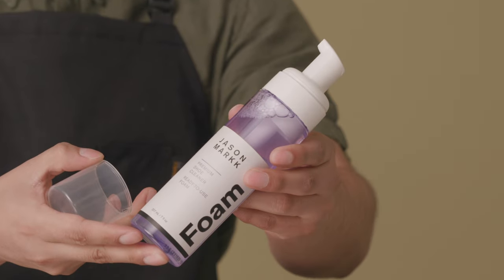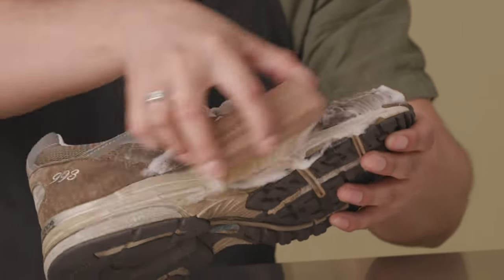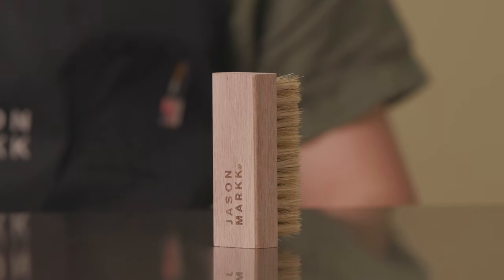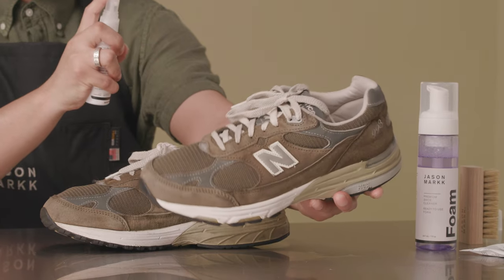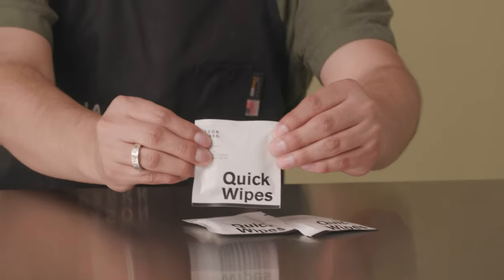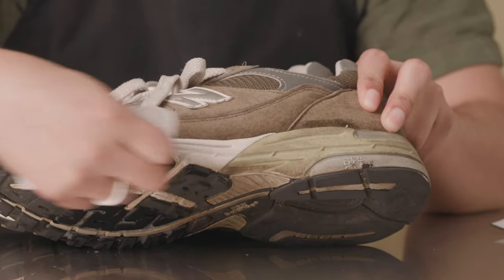How To: Care Kit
Our Care Kit features everyday necessities that you'd need for everyday cleaning.